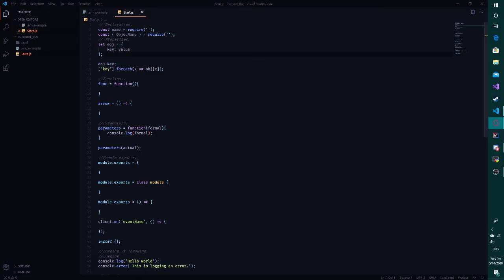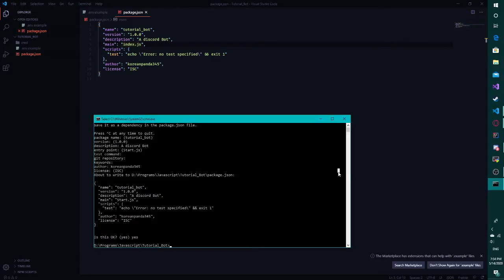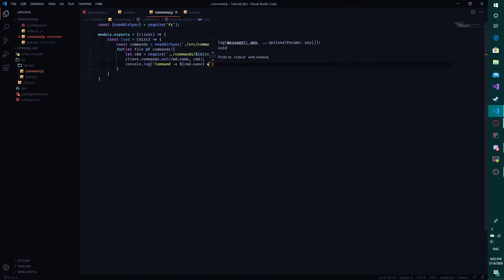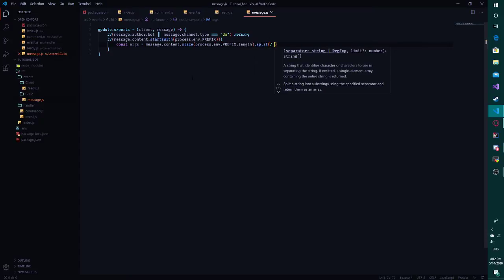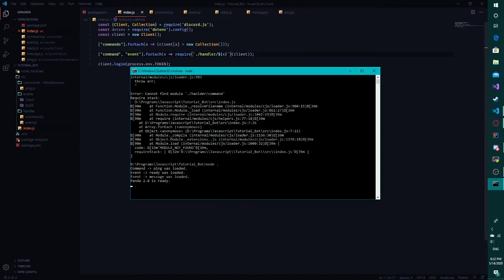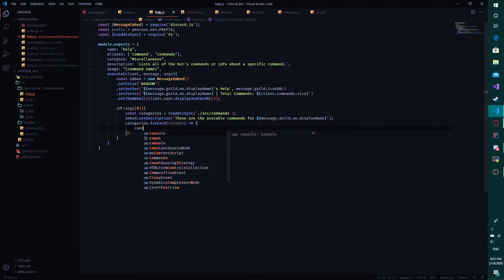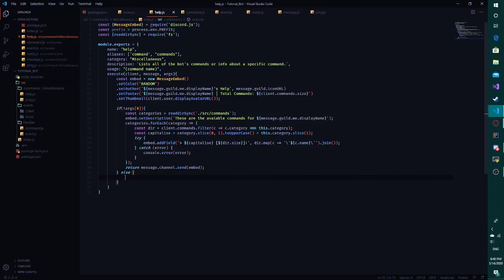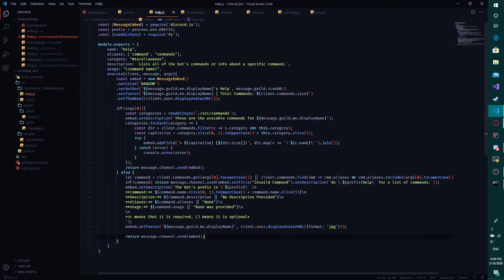Discord.js Tutorial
This is more of an advance way of how to setup a bot. I will be talking the beginning about stuff that I think i need to explain before i start the actually tutorial.